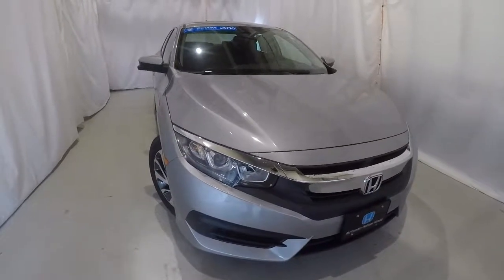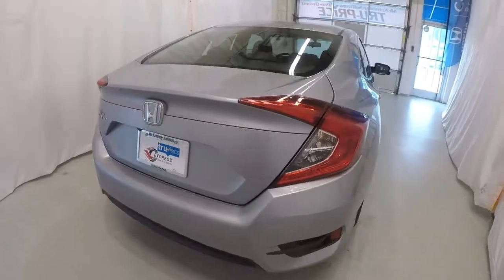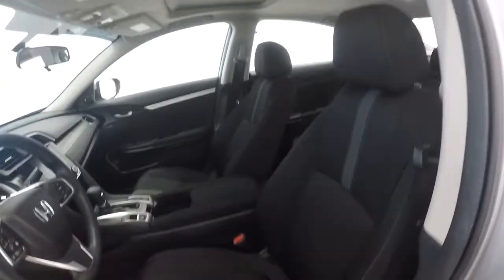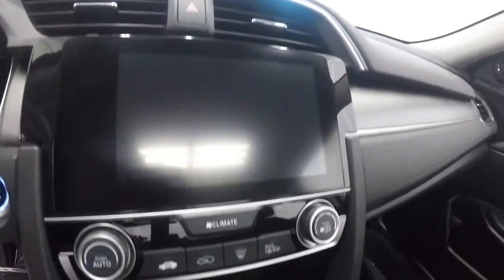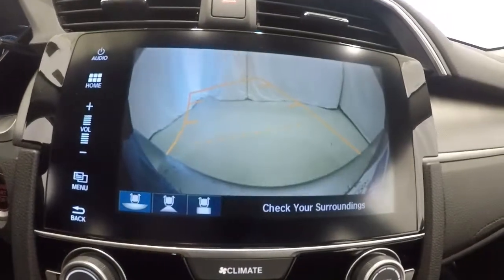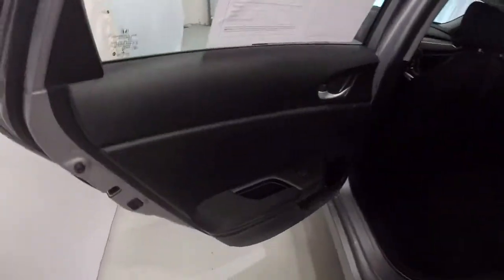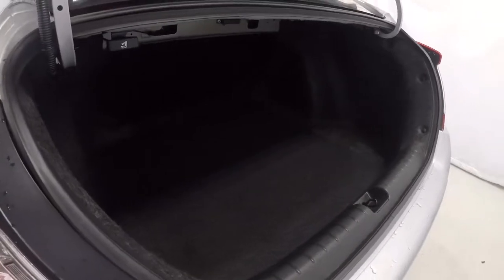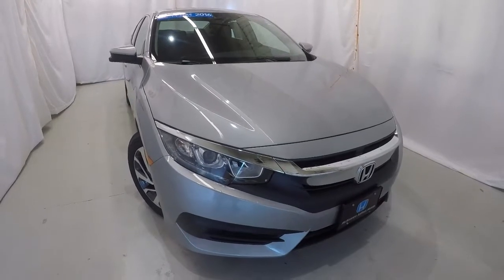2016 Honda CIvic EX | McKenney Salinas Honda | Charlotte Area Honda Dealer | PH8393